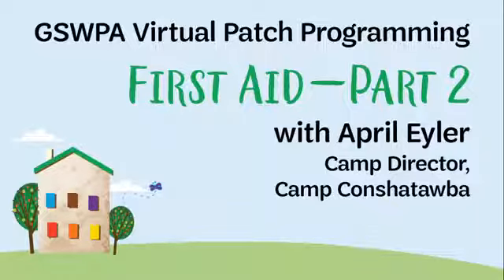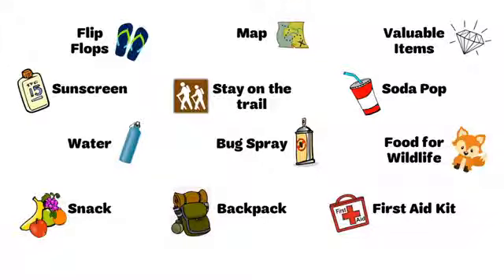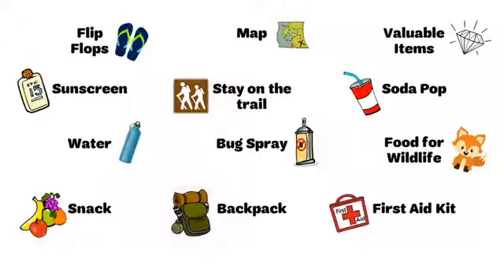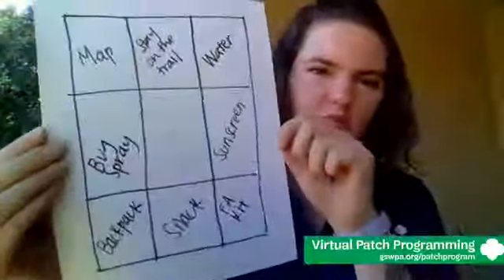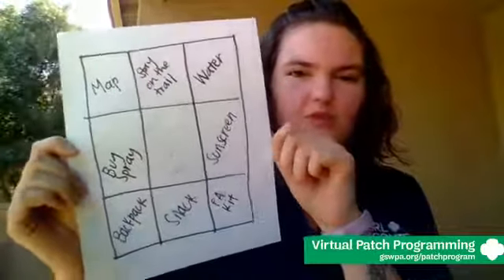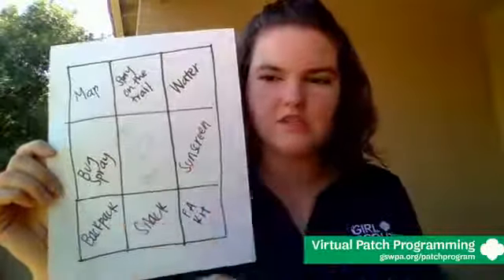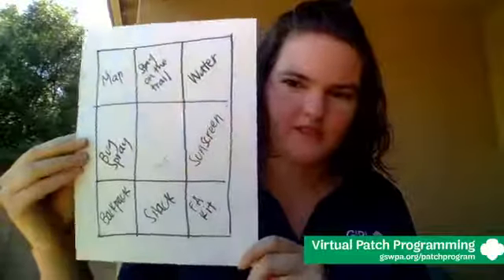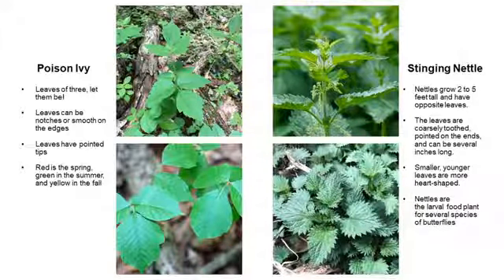Virtual Patch Program - First Aid, Part 2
Join Camp Conshatawba Camp Director Rosie live as we complete another virtual patch program together—First Aid, Part 2! Our Virtual Patch Programming helps kids continue to learn while schools are closed, and you don't need to be a Girl Scout to participate—it’s for everyone and every grade level!

MATERIALS NEEDED:

• Paper (2 pieces)
• Writing Utensil
• Bingo Markers (optional - if you don’t have any, that’s okay! You can use your writing utensil to mark off bingo spaces)

HOW TO GET THE PATCH: The First Aid, Part 2 patch can be purchased from our GSWPA shops for $1.25 by completing our Online Patch Order Form found Fun patches can be worn on the back of Girl Scout's vest or sash.

MORE AT-HOME FUN: Find more Girl Scouts At-Home Activities All our patch programs provide Girl Scouts of all grade levels an opportunity to enjoy a variety of activities while earning a fun patch!